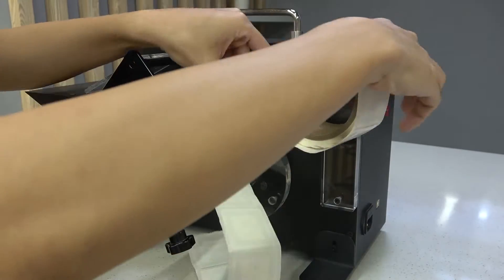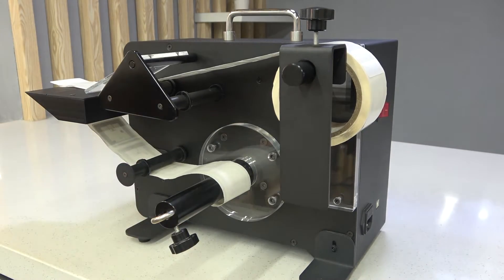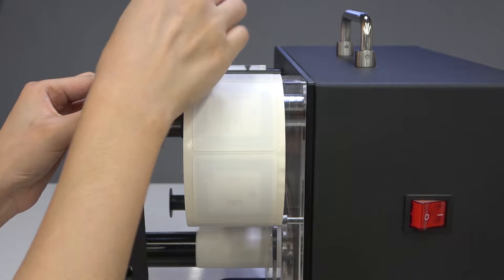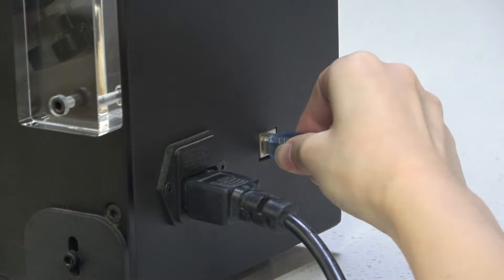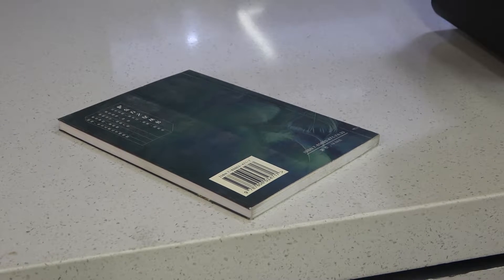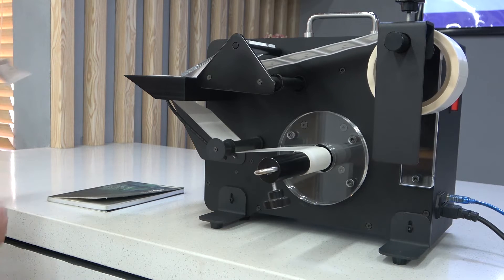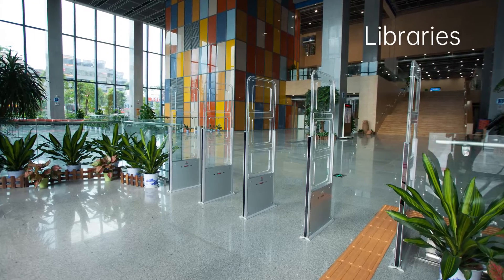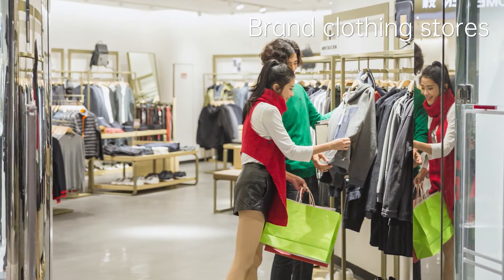TB1001U——Quickly peel off tags to improve labeling efficiency.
TB1001U is an intelligent device that realizes tag stripping and binding through RFID technology. It can be applied to electronic tags from multiple manufacturers.